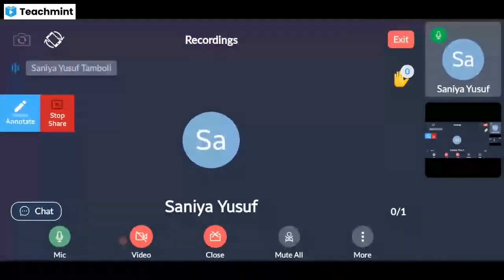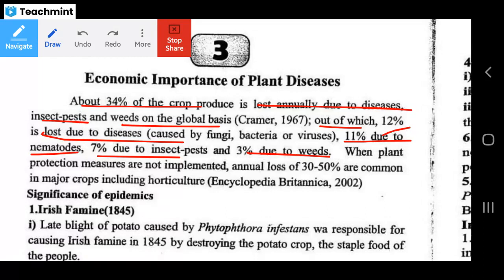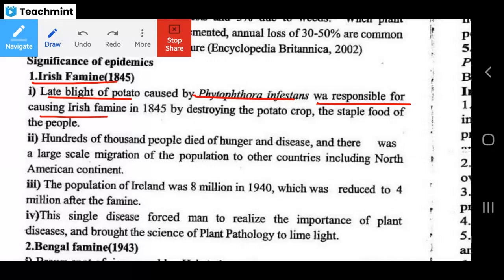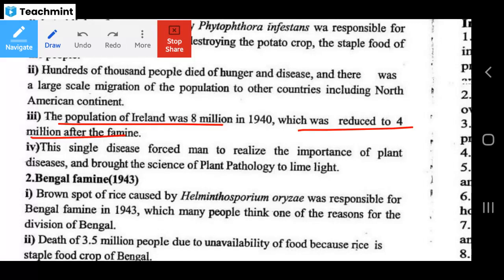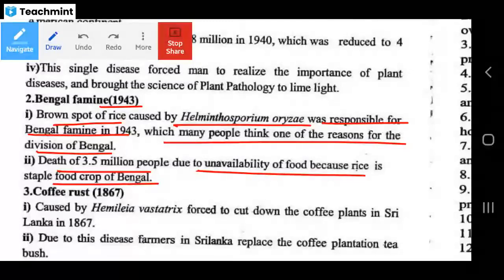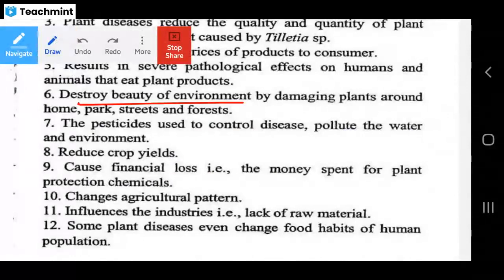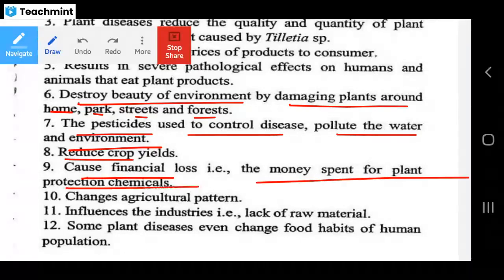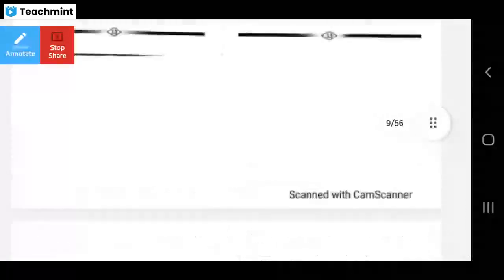Lecture 3. Economic Importance Of Plant Diseases | Integrated Pest Management | PATH-232